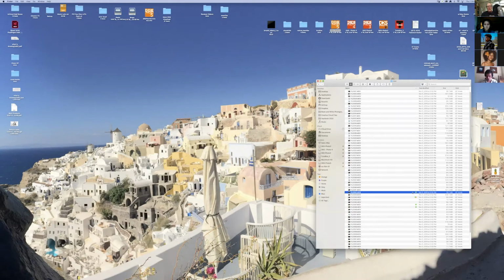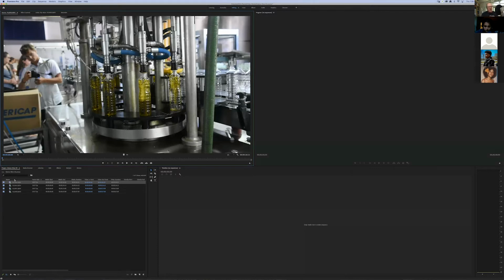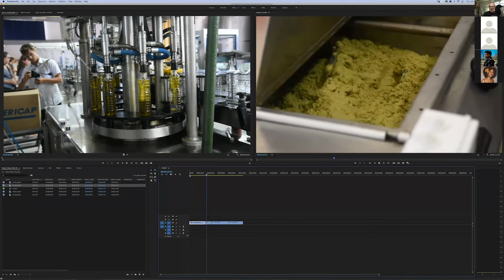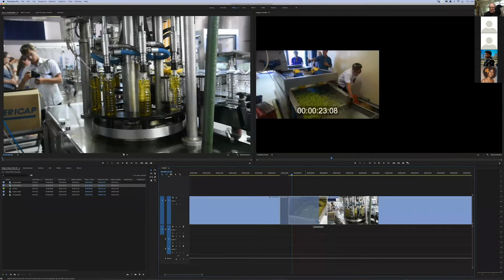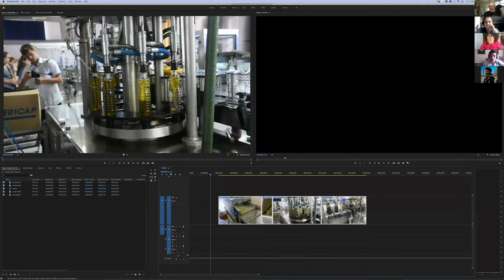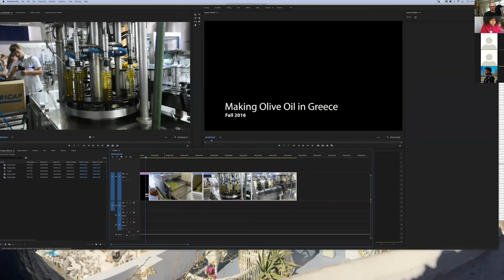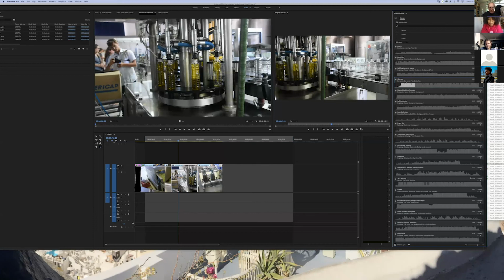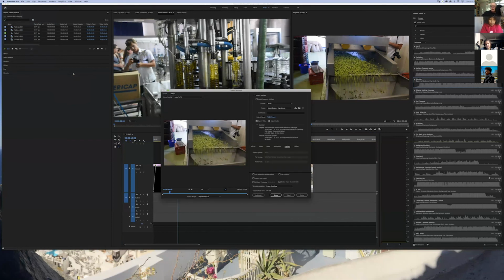Thursday Sept 3 ARTS299 Priemere Pro Demo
Premiere Pro basics - about the first assignment.